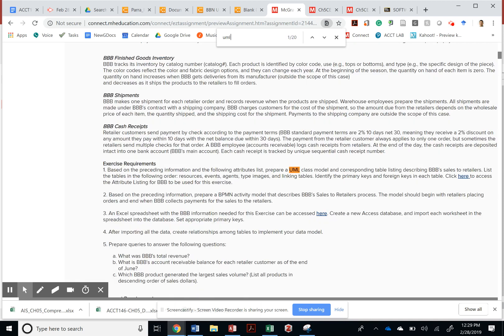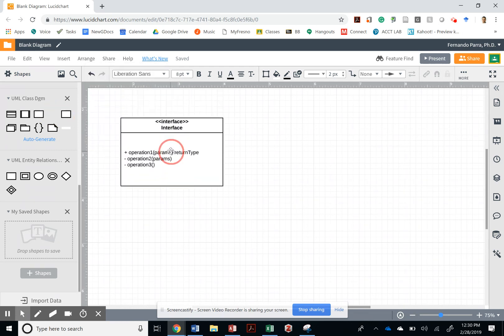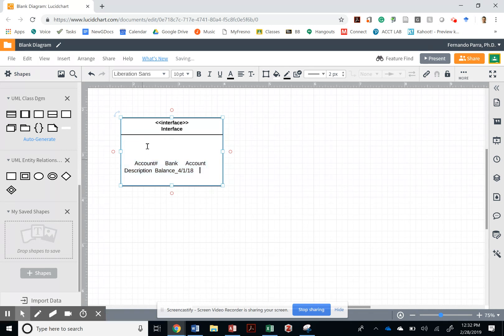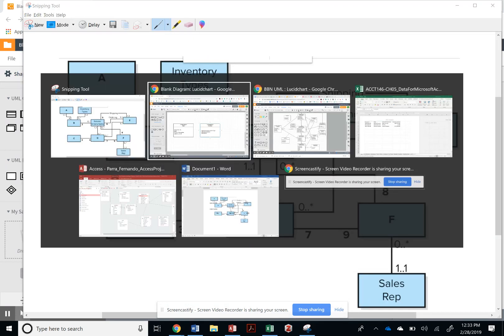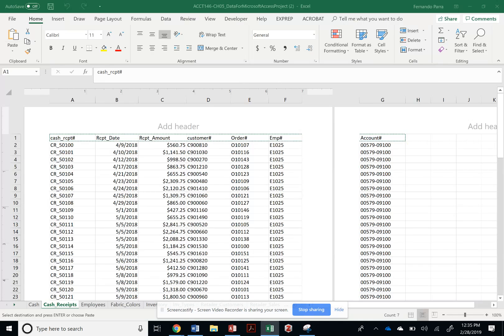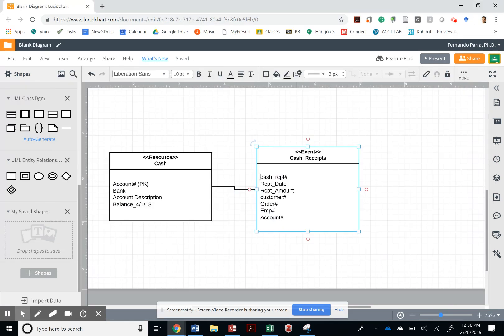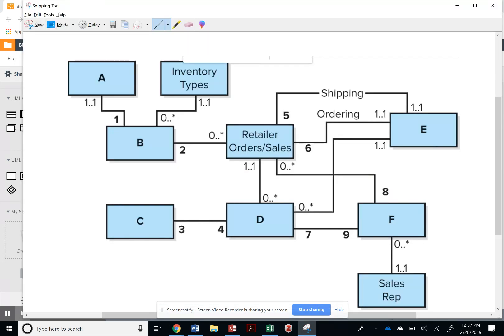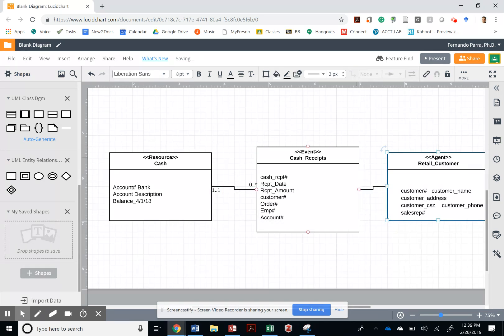ACCT146-SP2-02a-Creating UML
ACCT146
Fresno State University
Creating UML for Revenue Cycle Example (Part1)